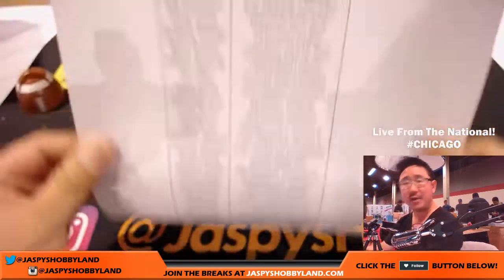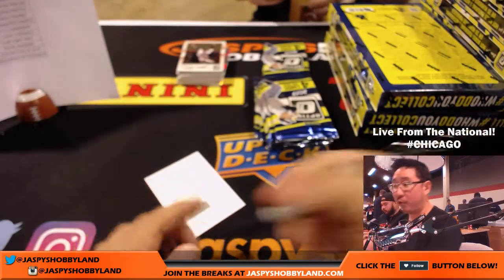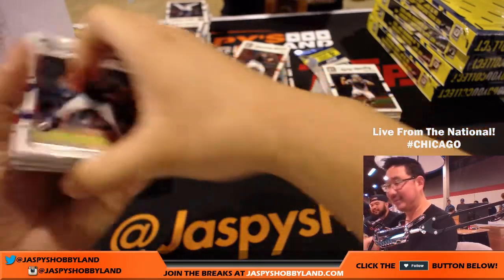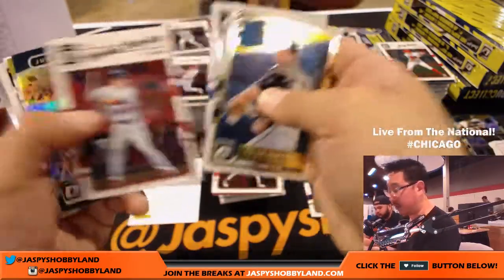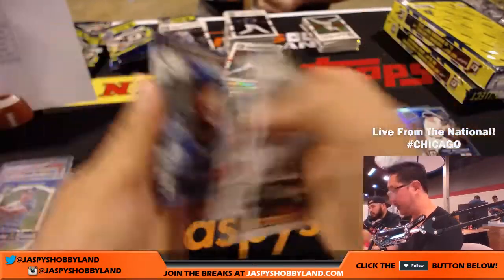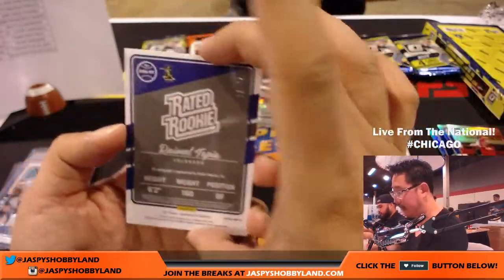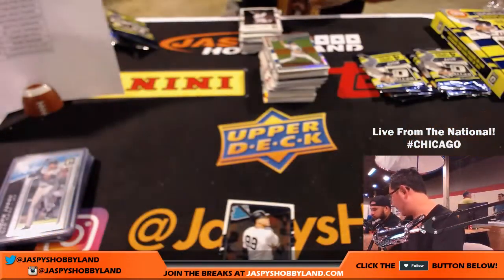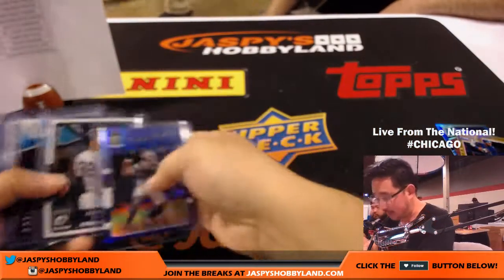NSCC CHICAGO - Su., 7/30/17 [12Box PICK YOUR TEAM] #8 - 2017 Panini Donruss Optic MLB Baseball